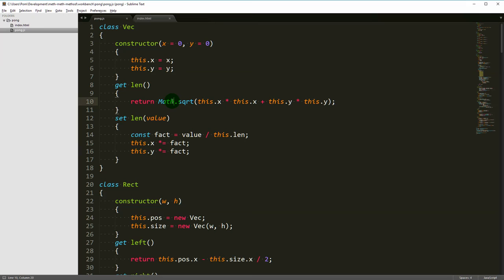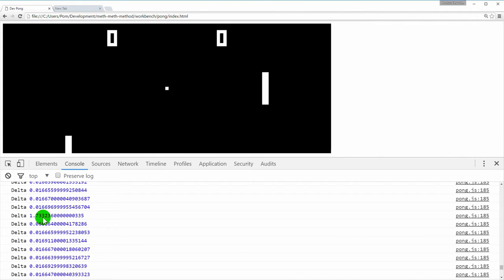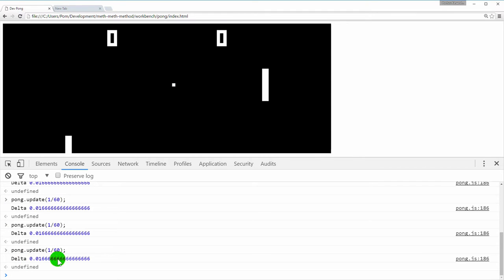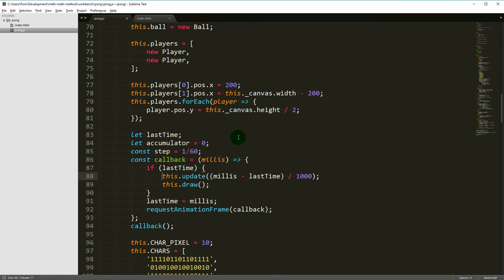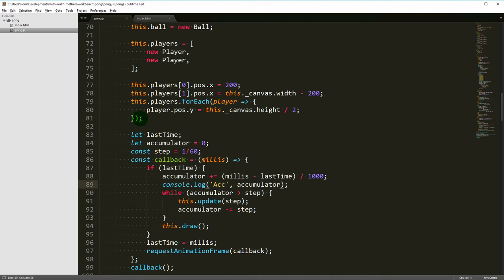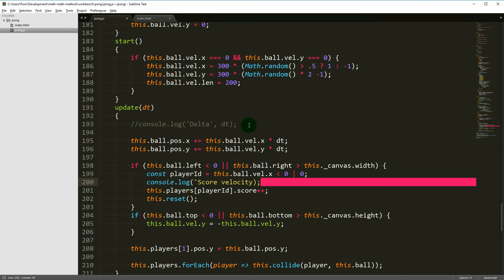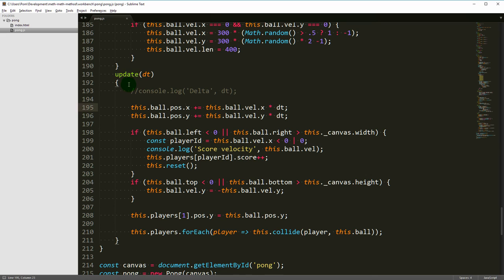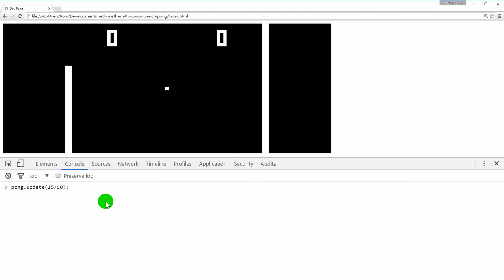Writing a Proper Game Timing Mechanism in JavaScript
In this episode we improve on the timing mechanism we wrote in the episode "Writing a Pong game in JavaScript"

It is not required to have watched the Pong episode to understand the concept, but if you are unfamiliar with requestAnimationFrame() it might be hard to follow.